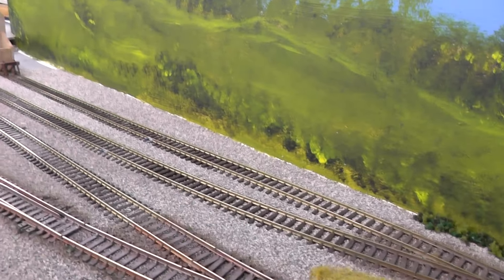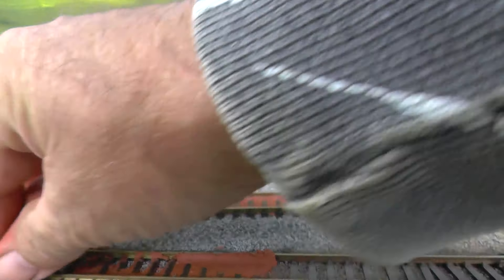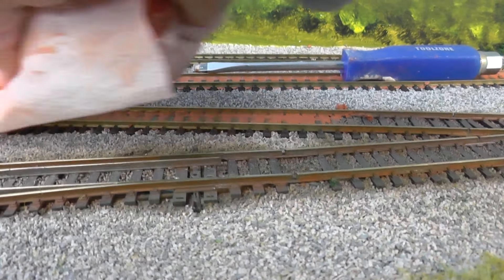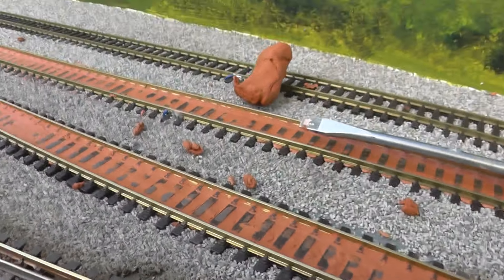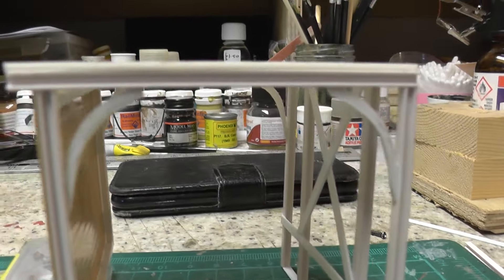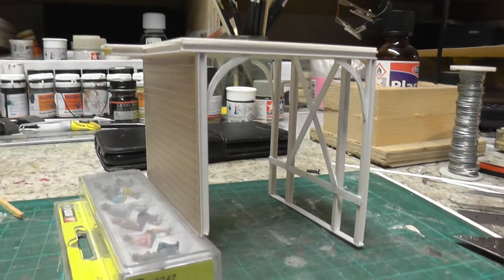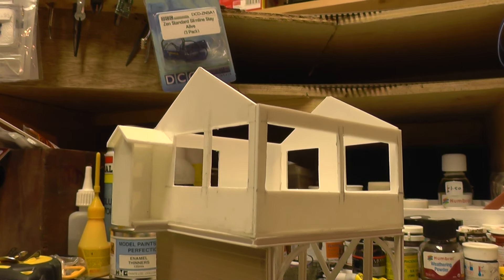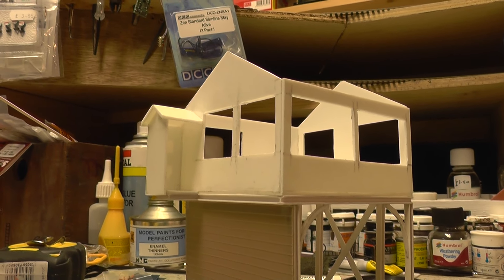Perranwell station part 5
Here we take a look at the continuing scenery work to bridges and yard and the start of the building of the signal box